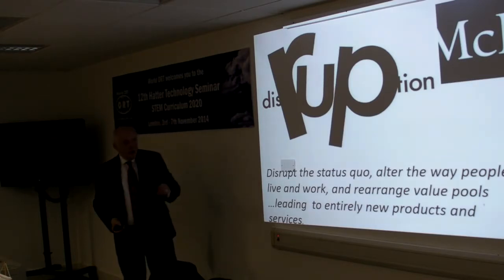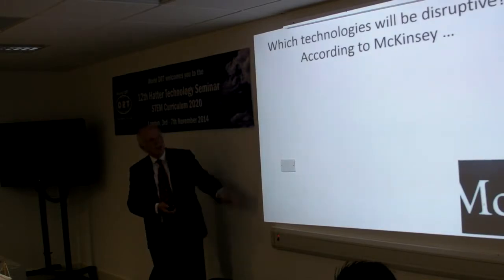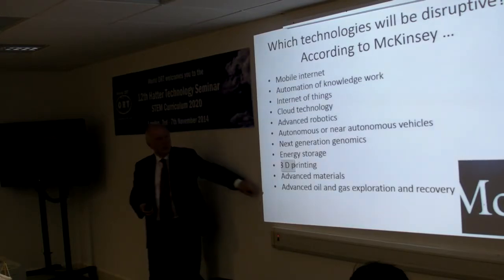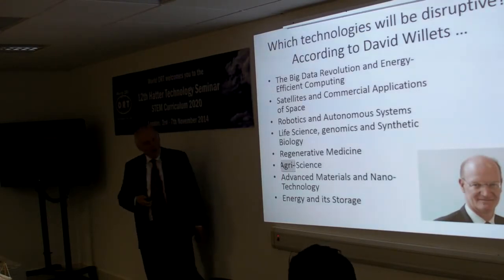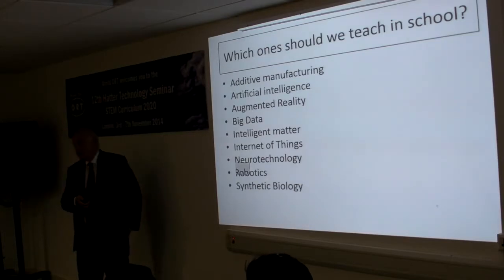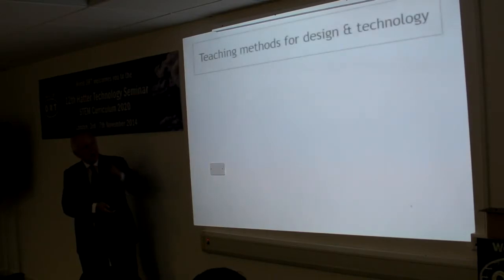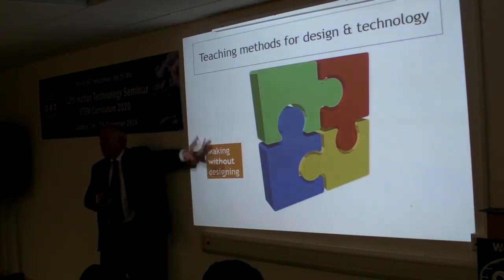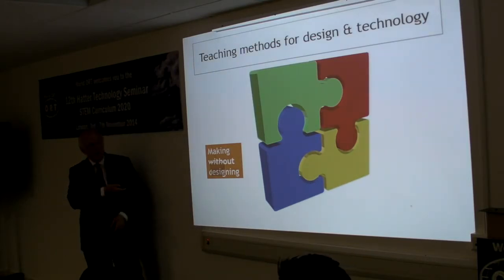Dr David Barlex Thinking About Disruptive Technologies